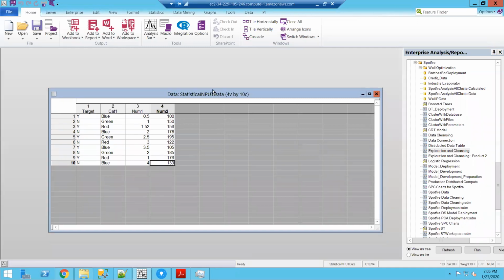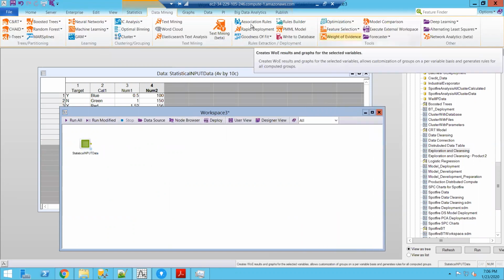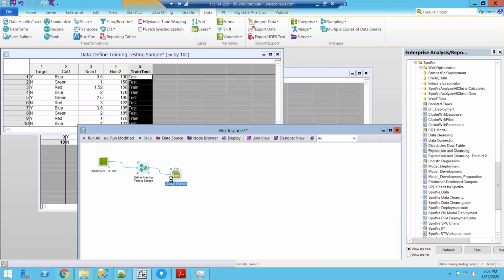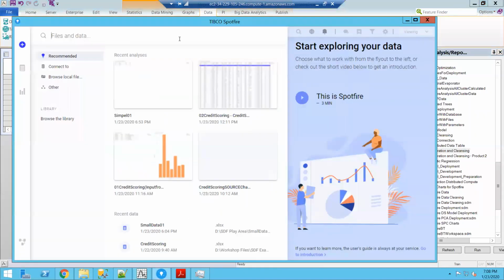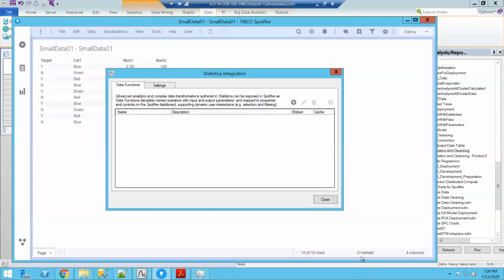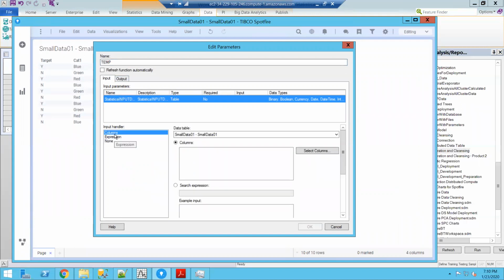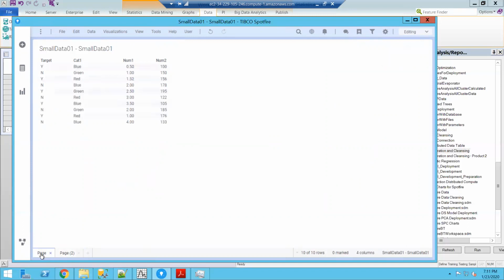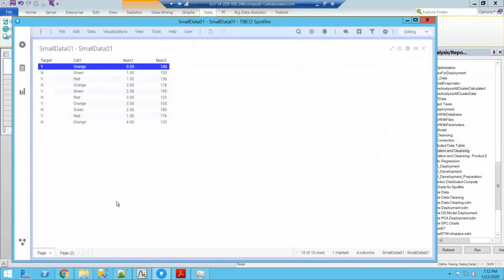SPFST02 Statistica + Spotfire, Letting Spotfire User Control Inputs into a Machine Learning Workflow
This is a short video demonstrating the ability of a Spotfire user to control inputs of a machine learning workflow without knowing any of the machine learning process.  Gartner says data science is a team sport and this video shows how the members of the team can work together to provide value to the organization.

@Scott Burk